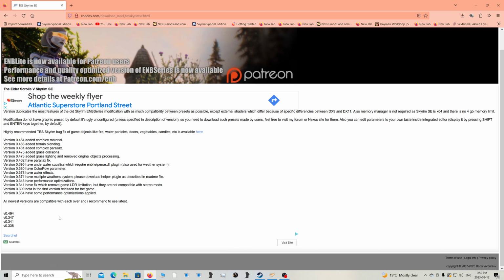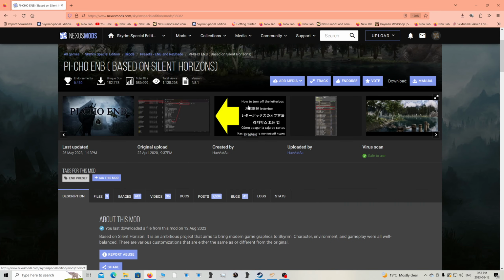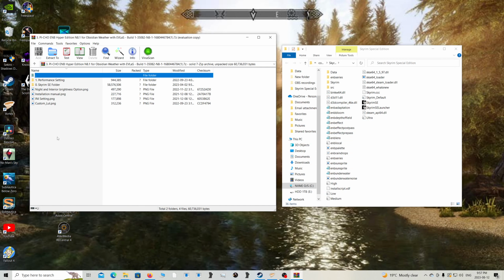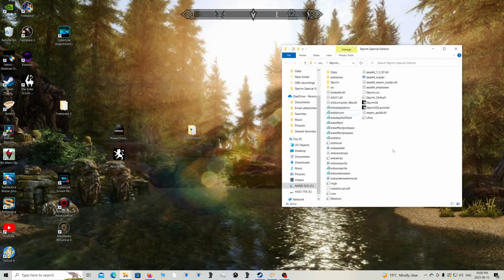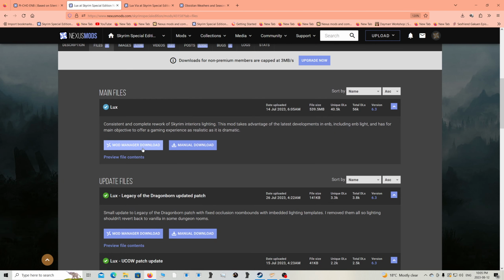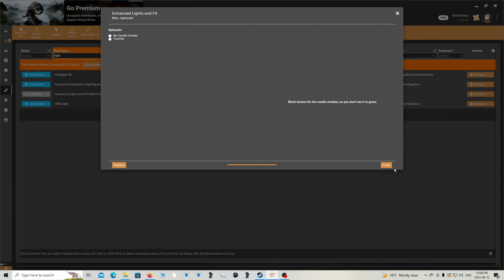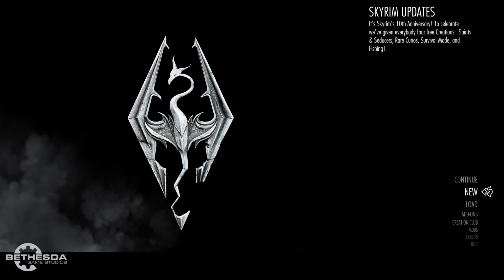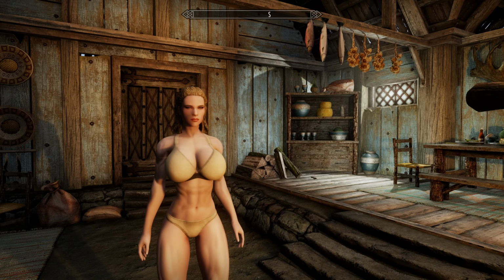skyrim how to install an ENB